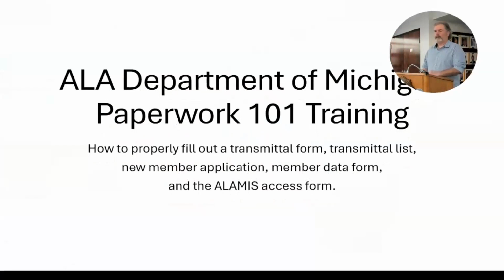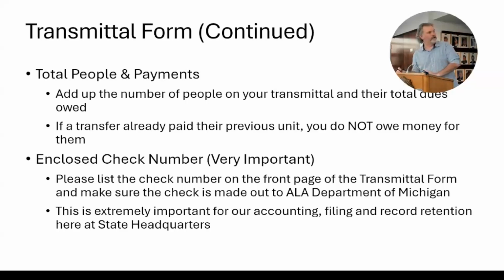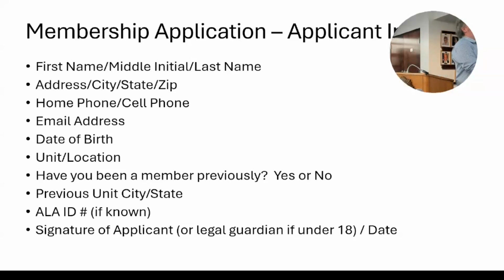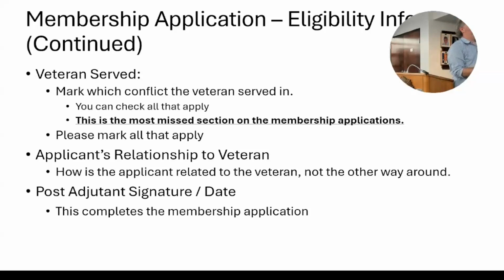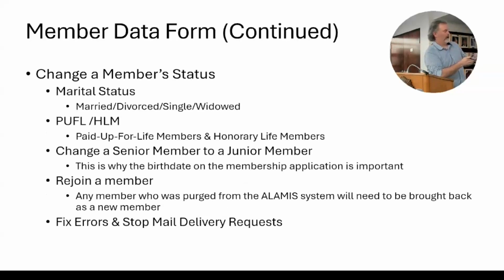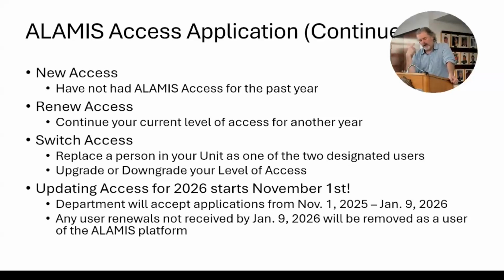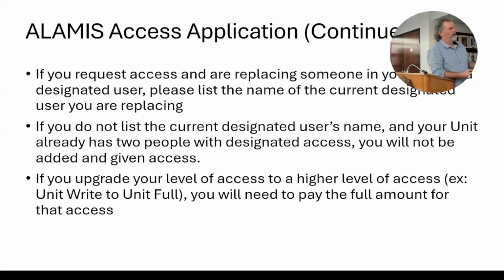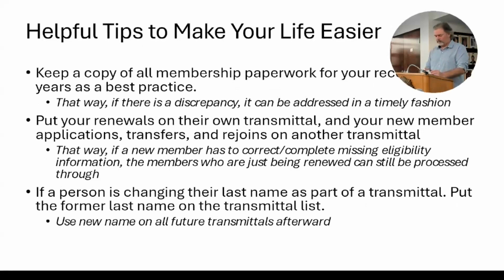Training - Basic Paperwork for the Michigan American Legion Auxiliary Units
On April 26, 2025, the American Legion Auxiliary Department of Michigan staff held a training on basic paperwork for Unit Secretaries.  The training covers the Unit Transmittal Form, Transmittal Paid List Fillable Form, ALA Membership Application, and the Member Data Form.

All forms can be found at the website.